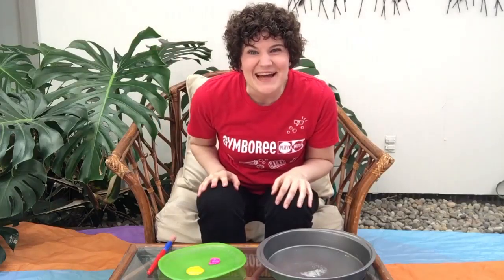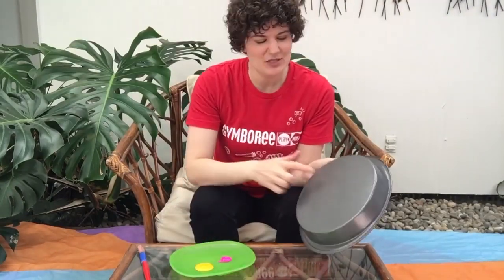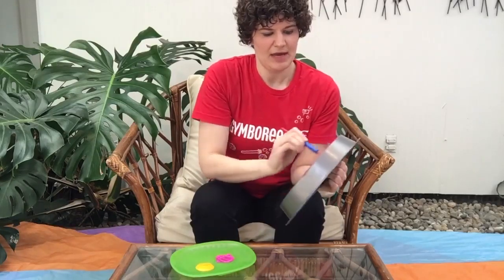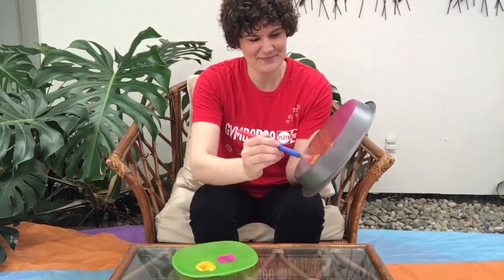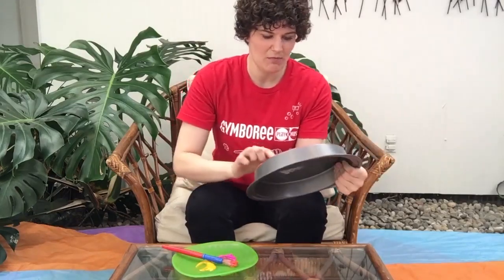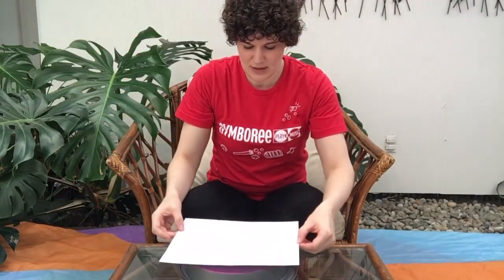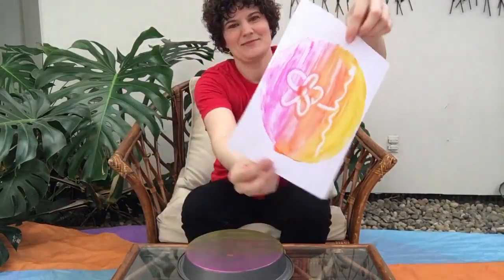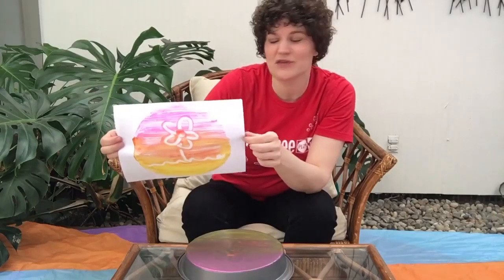Art - Pan Printing Art Project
Paint the bottom of a cake or pie pan to create some positively pretty prints! This activity is best for Explorers, and preschool-age children (~20 months and older)